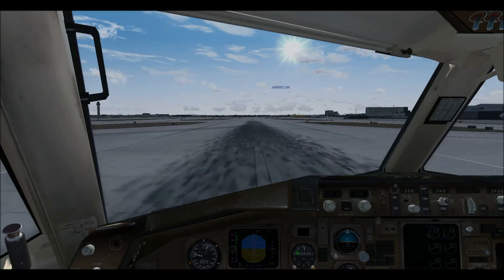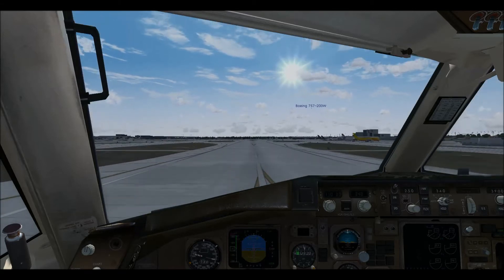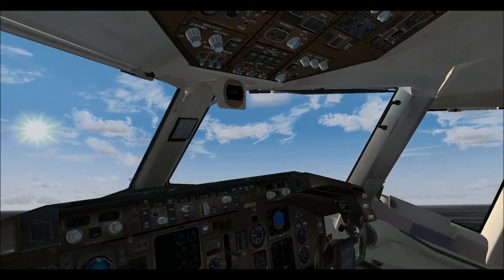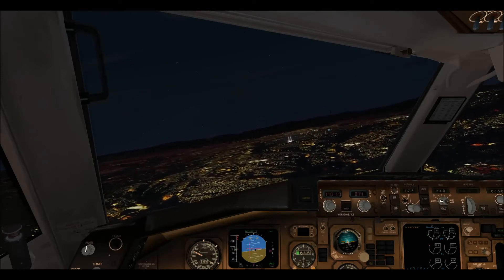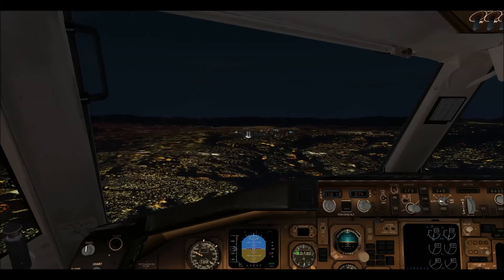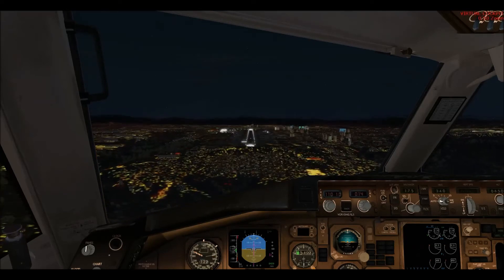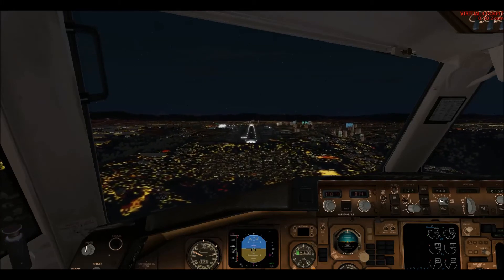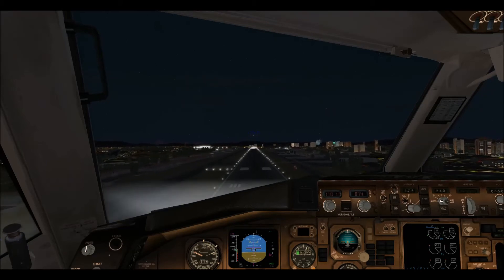FS9 Boeing 757 flight Miami to Guatemala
Vuelo de un Boeing 757 de UPS de Miami a Guatemala